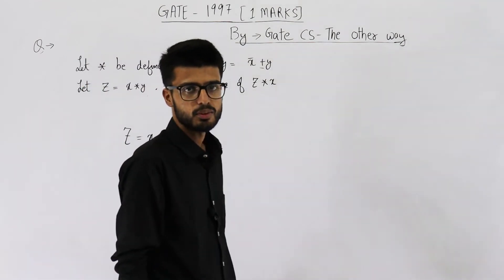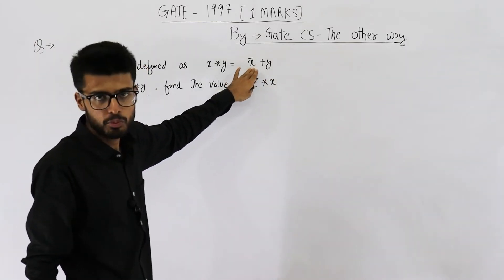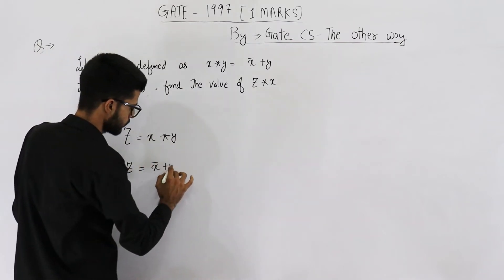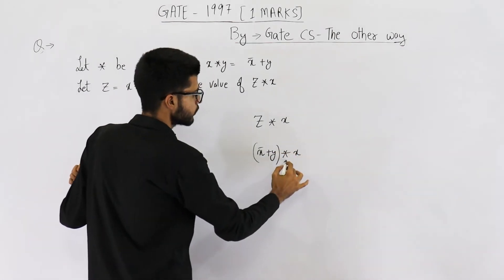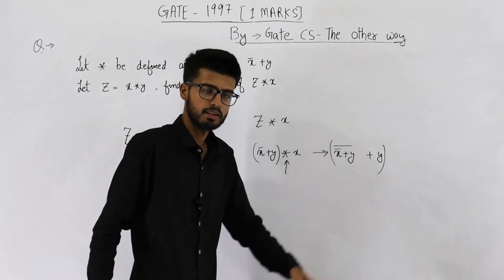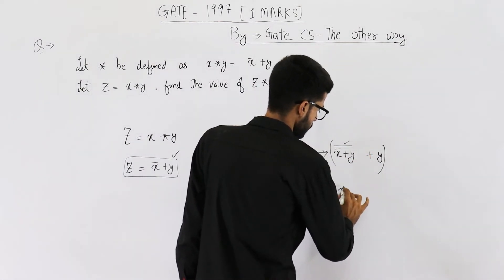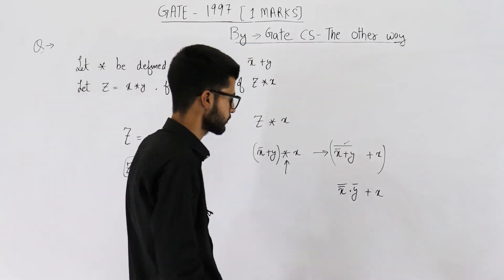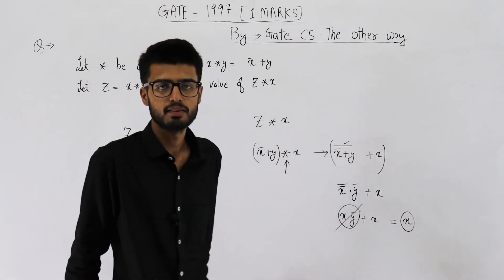Gate 1997 pyq DIGITAL | Let * be defined as x * y = x’ + y. Let z = x * y. Value of z * x is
Let * be defined as x * y = x’ + y. Let z = x * y. Value of z * x is
(A) x’+y
(B) x
(D) 1